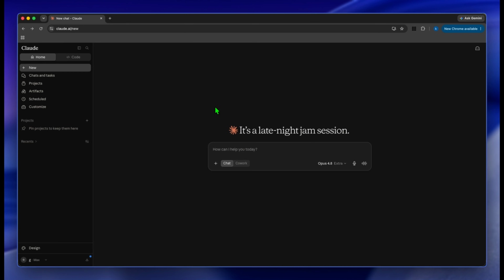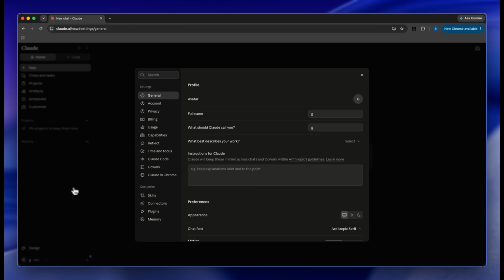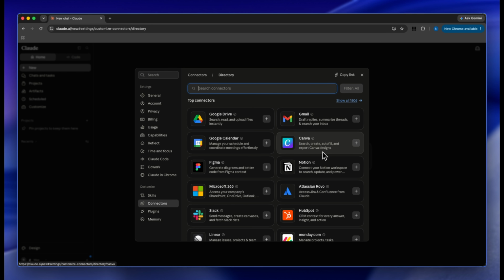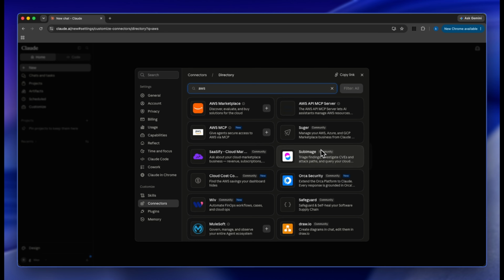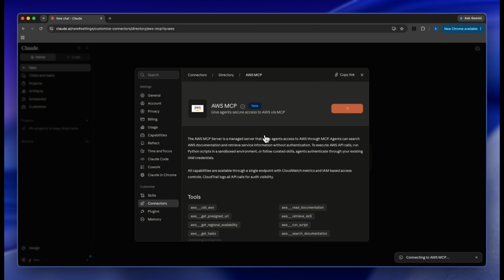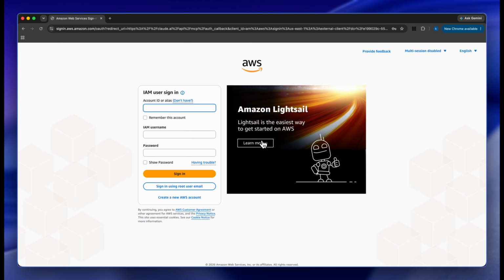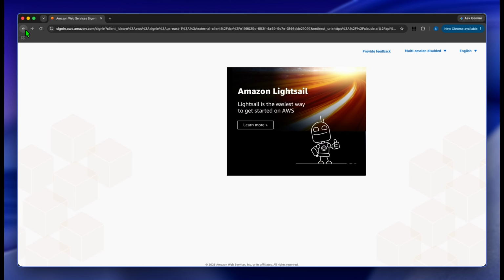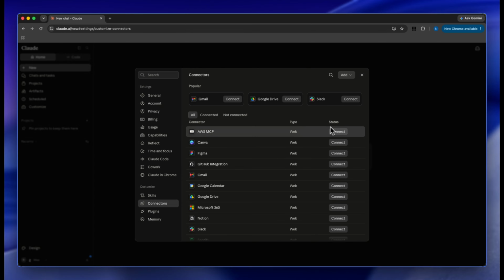How To Connect Claude AI To AWS (2026 Updated)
Learn how to connect Claude AI to AWS services with this step-by-step integration guide for 2026, enabling seamless automation and enhanced cloud capabilities. Discover the essential setup process, authentication methods, and best practices for leveraging Claude's power within your AWS infrastructure.